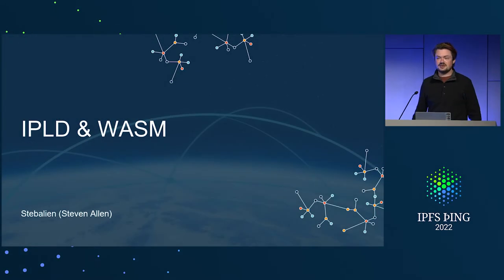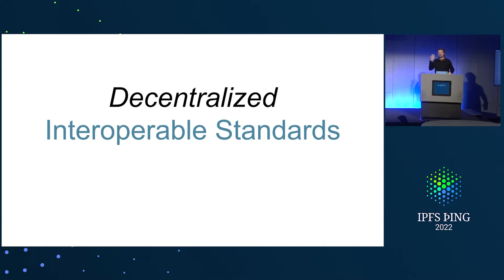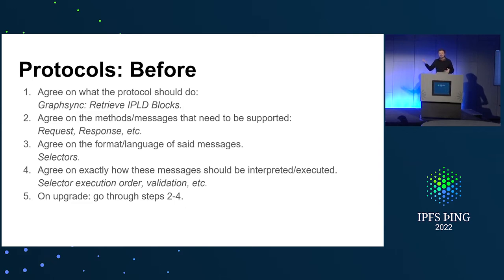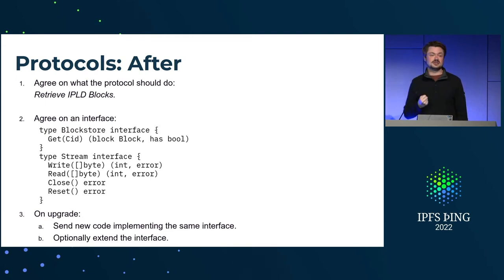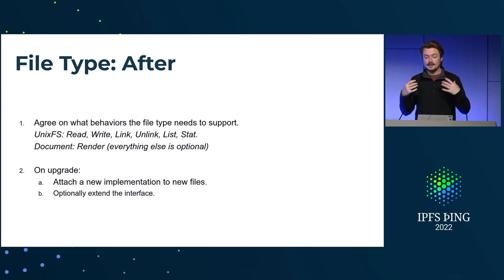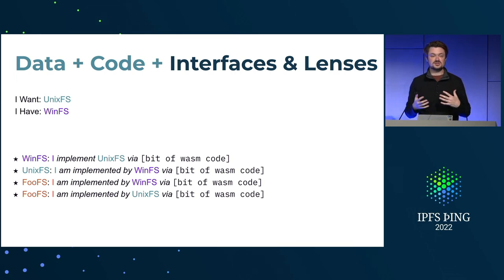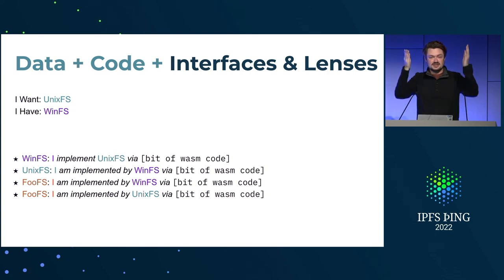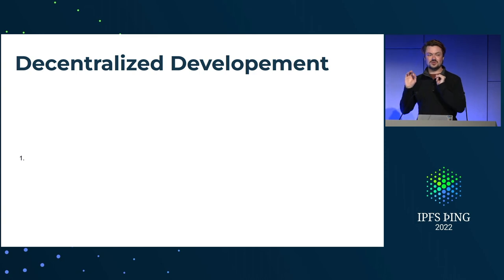WASM + IPLD - @stebalien - IPFS and WASM